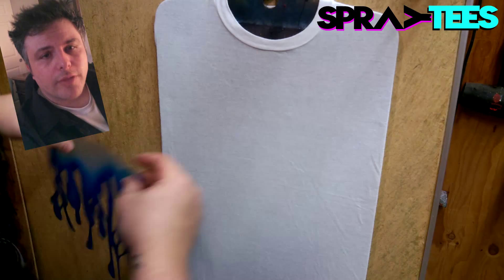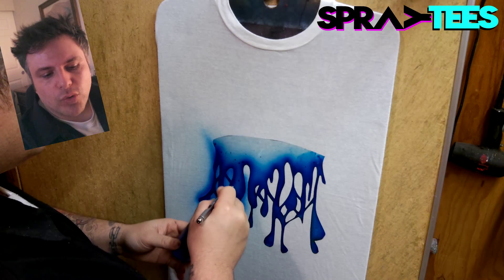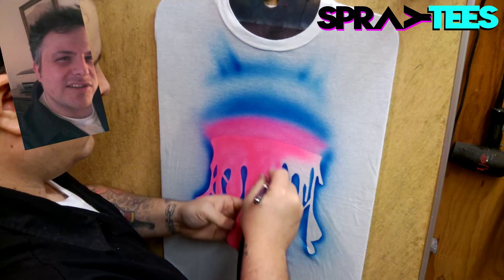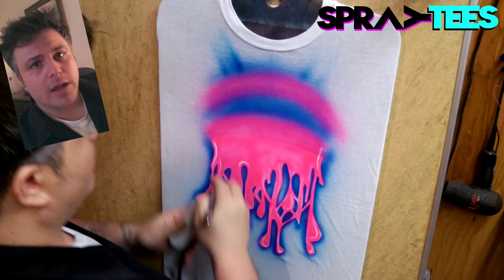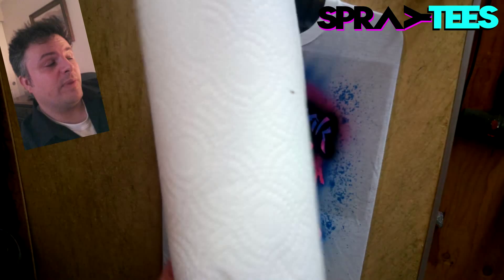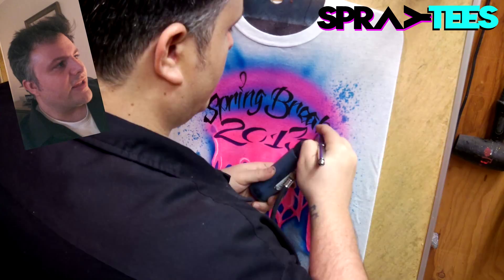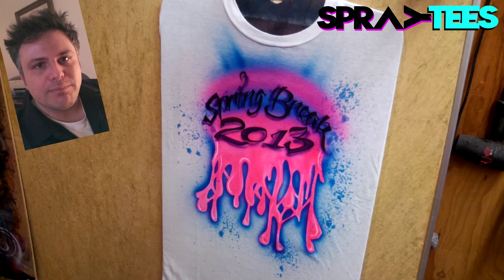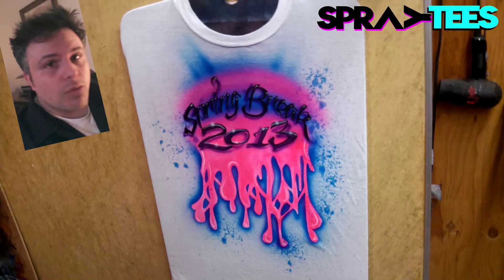Airbrush t-shirt tutorial : Basics of Stenciling Design Breakdown From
number #1 airbrush site in the world, check us out!

So how easy is airbrushing. well, look at this step by step breakdown of how Brim Leal uses a simple stencil to complete a spring break design!

 Dont forget to add us on Facebook @Spraytees.com and twitter @spraytees ! Dont forget to add us on Facebook @Spraytees.com and twitter @spraytees !